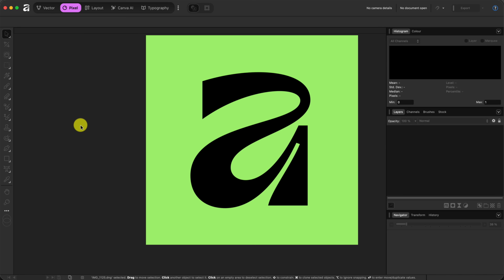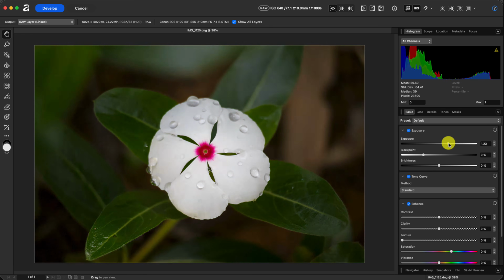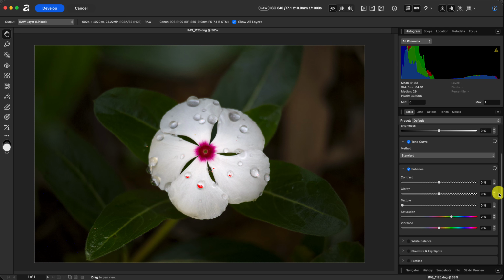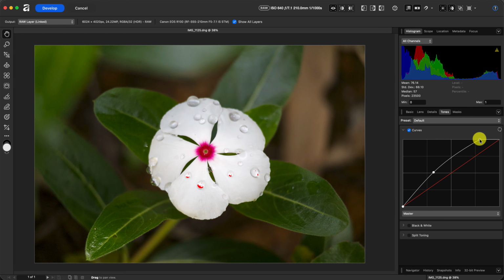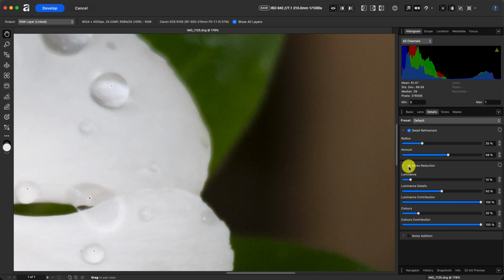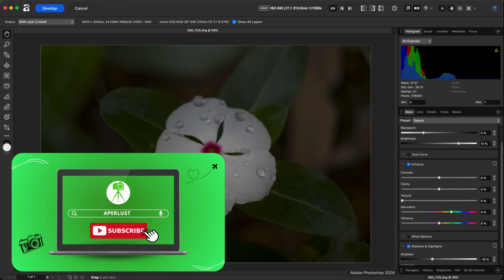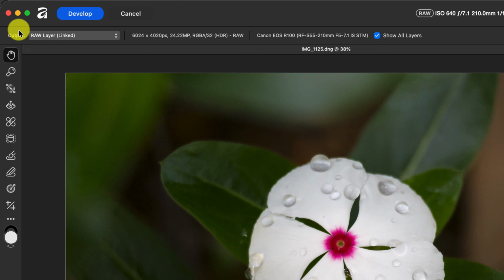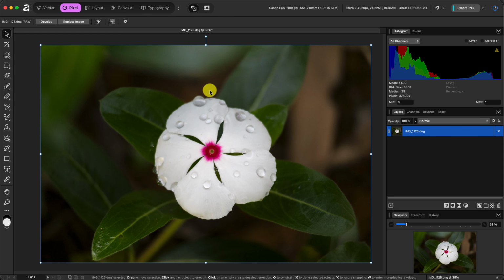Affinity Tutorial: How to Edit a RAW Photo in the Develop Studio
Learn how to get started and edit a RAW photo in Affinity's Develop Studio. This is the initial step in the photography workflow prior to making final adjustments in the Pixel Studio.

📷 My Camera System

📗 If you're interested, you can read the story of my life